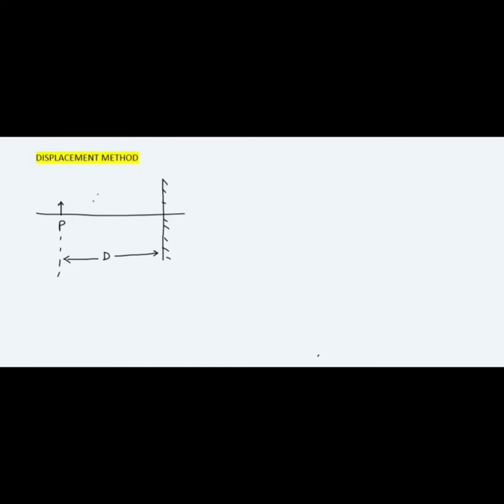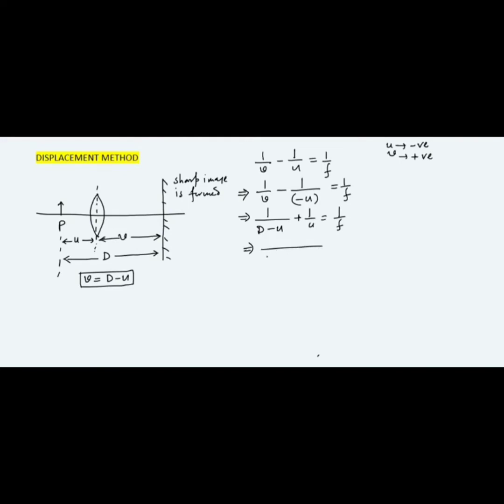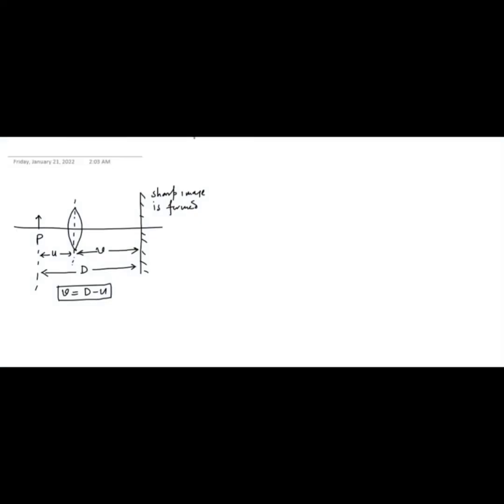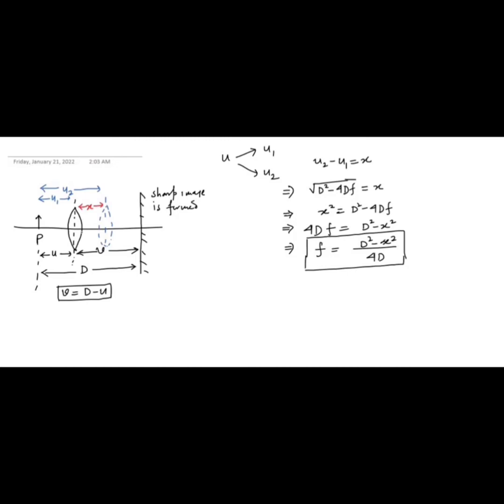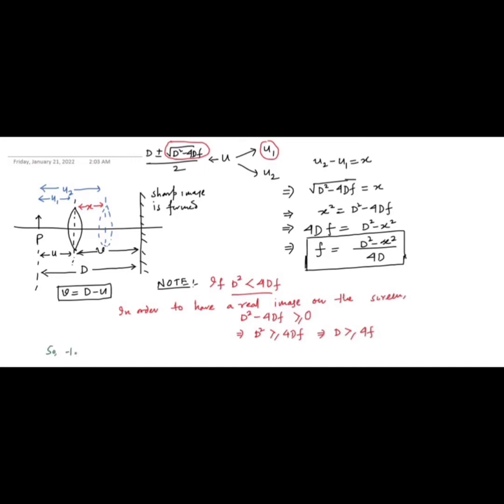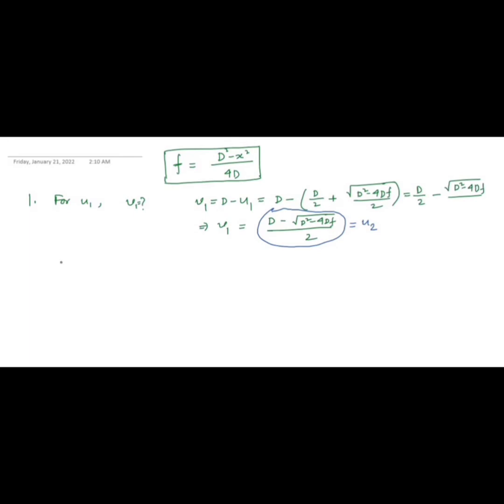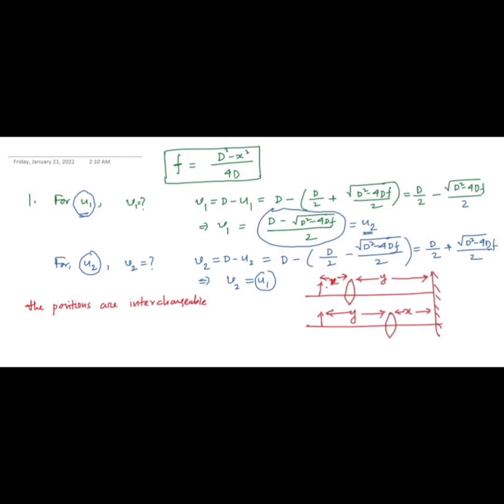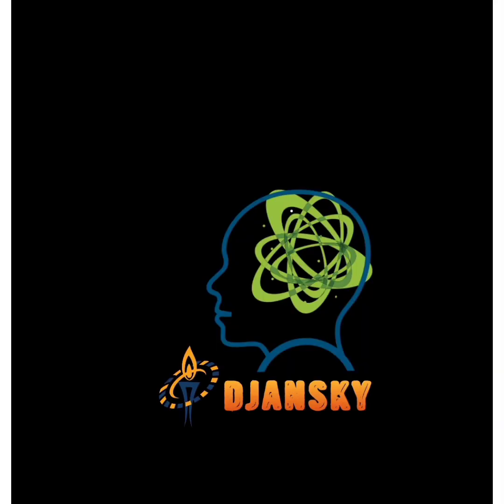Class 12 Physics| Ray Optics| Thin Lenses| Displacement Method to Find Focal Length of a Convex Lens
Displacement method| Ray optics | Geometrical optics | Physics class 12 | IIT advanced |JEE mains

 how to find focal length of convex lens  by displacement method| experiment to find focal length of converging lens